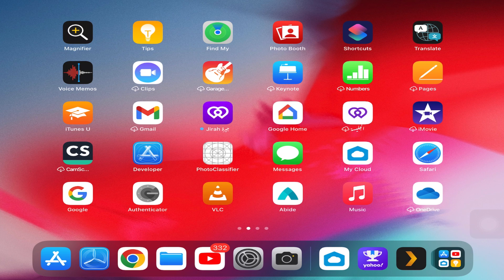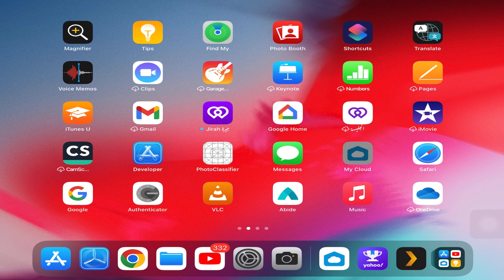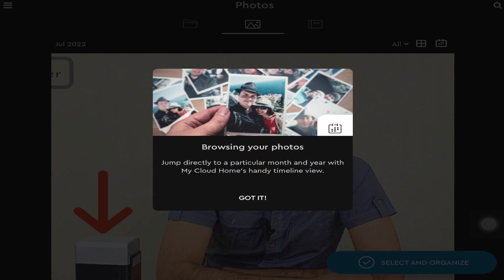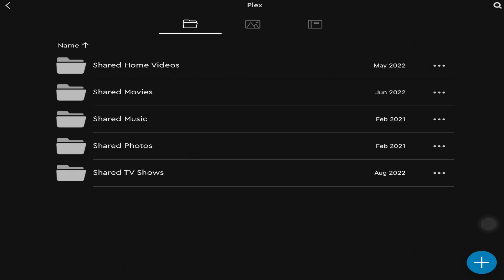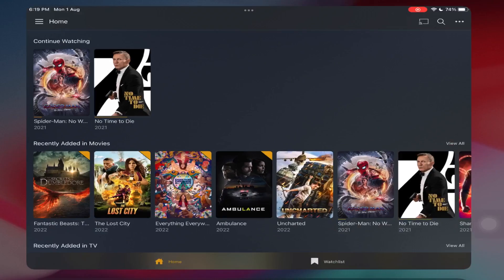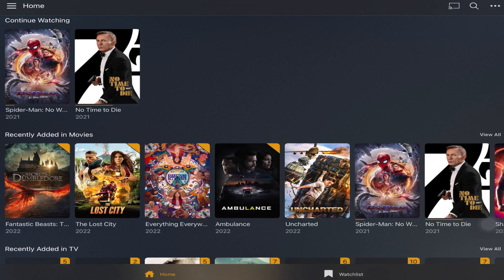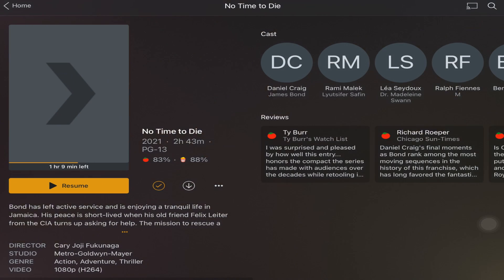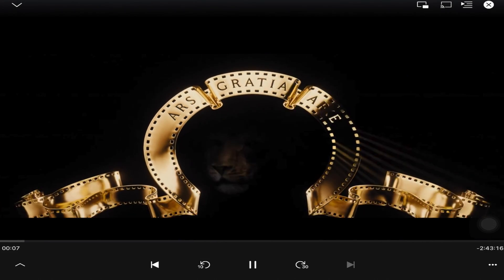Setup Your Personal Cloud Storage at Home with WD My Cloud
Setup Your Personal Cloud Storage at Home with WD My Cloud Home
We all have a lot of data to store these days including the thousands of photos we take each year, our videos, movies, and seasons, and then there are multiple members of the family that all need cloud storage to keep their data safe.

You either pay Google, Microsoft, or Apple to buy Google Drive, One Drive, or iCloud storage for which you have to pay each month or you can setup your own cloud storage. I setup my own cloud storage using WD My Cloud Home device with an 8TB capacity and I am going to share my experience here.

Ali Express links are given below (As an Ali Express Associate I earn from qualifying purchases)

The Daraz links are given below (As a Daraz Associate I earn from qualifying purchases)

Common Product Names and Features
- WD My Cloud Home Personal Cloud
- Network Attached Storage - NAS
- WDBVXC0080HWT-NESN
- Western Digital My Cloud Home NAS
- WD My Cloud Home

Features:
- Centralized storage for your favorite photos, videos, and files from your devices and popular cloud accounts.
- Organize and easily find your content with the intuitive My Cloud Home app.
- Access your content from anywhere you have the internet.
- Invite family and friends to share and collaborate on content.
- Stream music and movies with Sonos, Google Chromecast, Plex Media server, and more. ( Services may be changed, terminated, or interrupted at any time and may vary by country.)